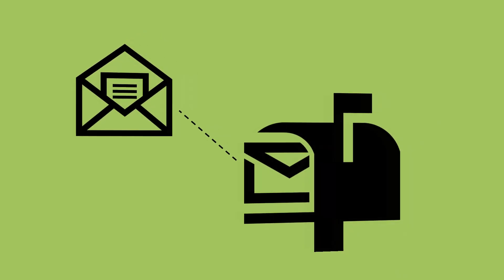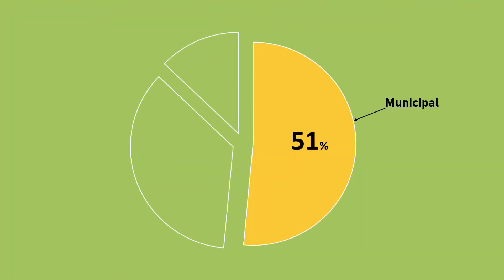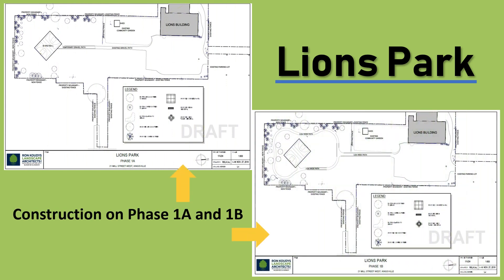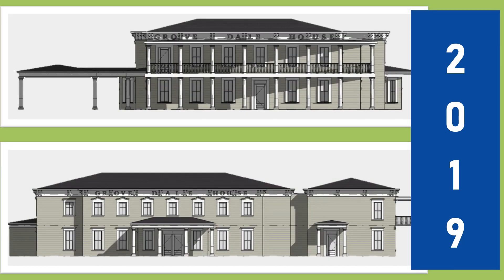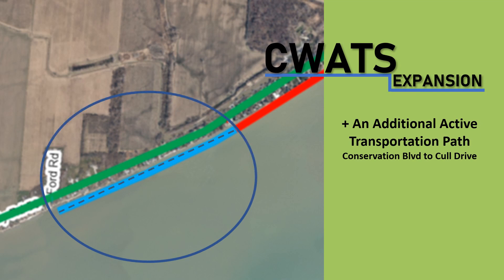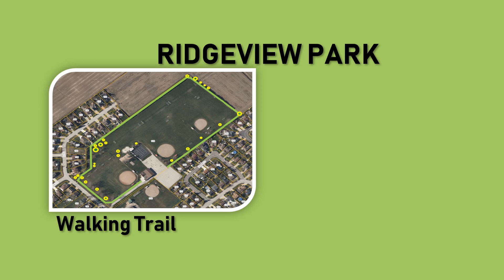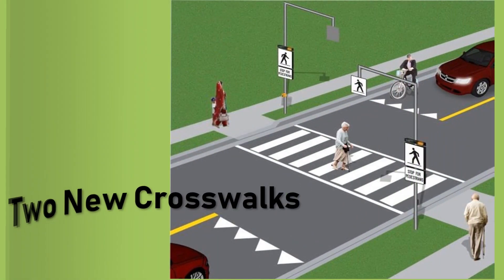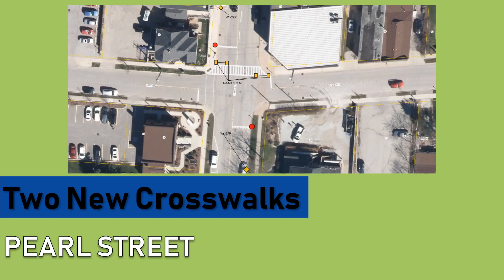2019 Budget Video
Kingsville Town Council approved a 1.9% municipal tax increase. What does that mean for you? We break down the 2019 budget so you can see where your tax dollars are going.